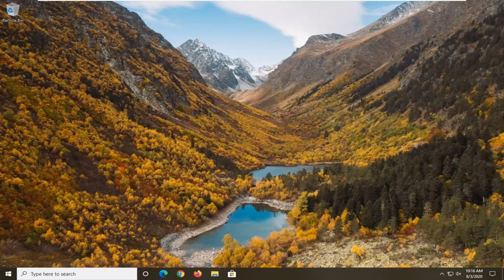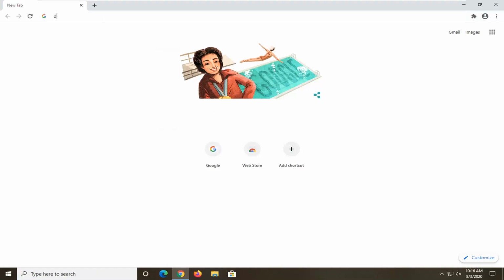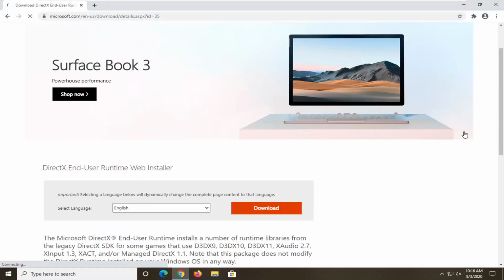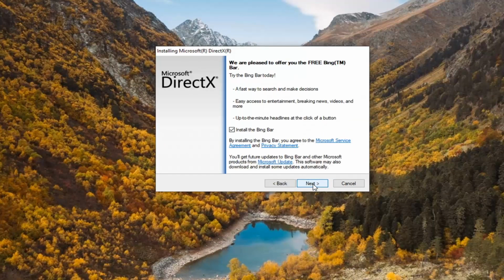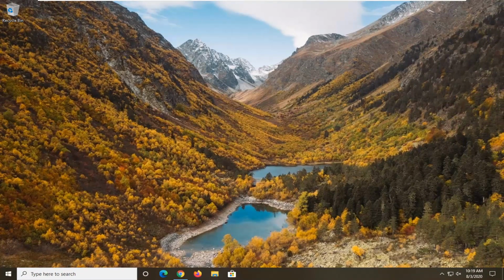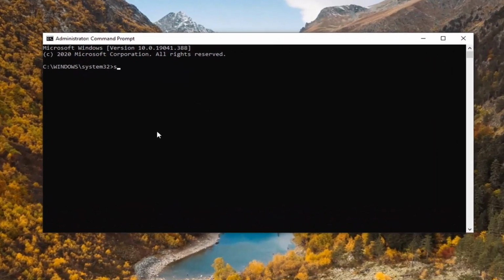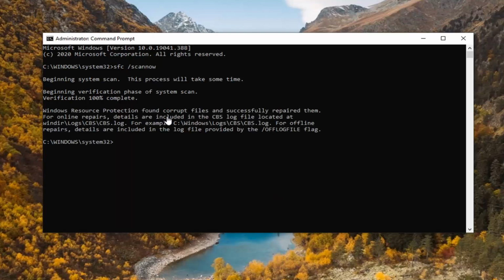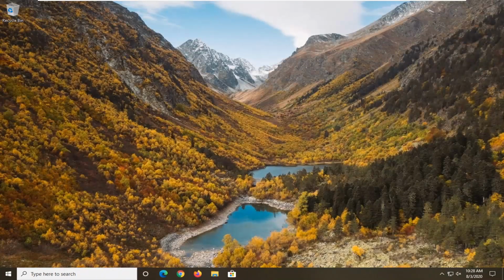How to Fix d3dx9_43.Dll Missing Error [Windows 10/8/7] - [Solved]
D3dx9_43.dll is missing error message usually appears if you don’t have the necessary version of DirectX installed.

d3dx9_43.dll missing error is the common Windows problem you may encounter when you start up the computer, launch games, or try to use a specific function in a program.

The d3dx9_43.dll file is one of many files contained in the DirectX software collection. Since DirectX is employed by most Windows based games and advanced graphics programs, d3dx9_43 DLL errors usually show up only when you use these programs.

If you’re having this issue while trying to run a certain game, you can fix the problem simply by running the DirectX setup file that came with the game.

Almost all games come with the necessary DirectX setup file, and you can find it on installation media or in the installation directory.

Simply look for redist/directx directory and run the setup file from that directory in order to install the necessary version of DirectX.

Once you install DirectX, the problem should be completely resolved.